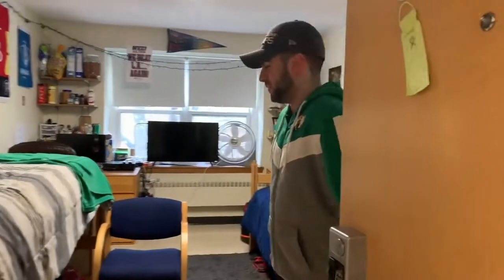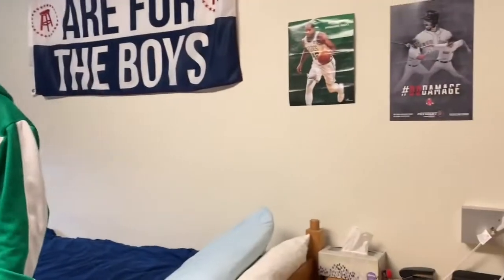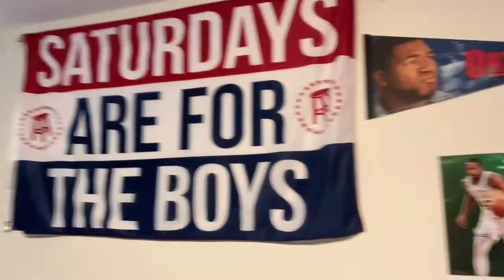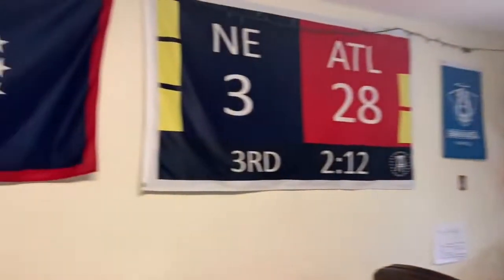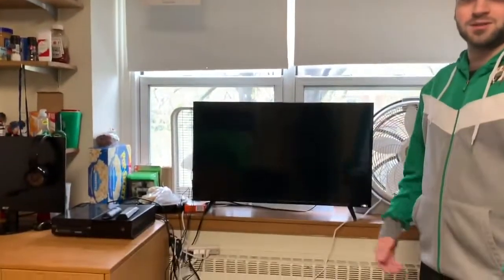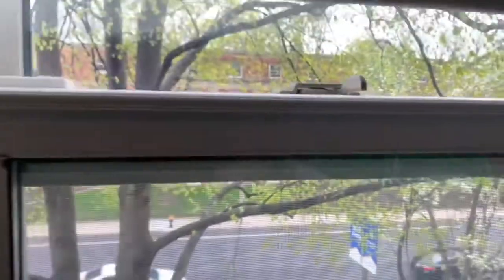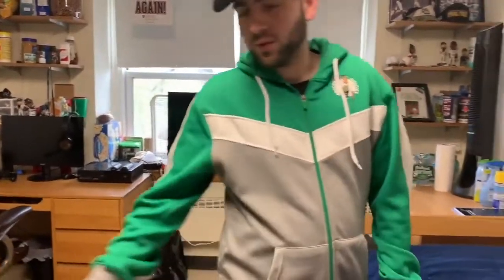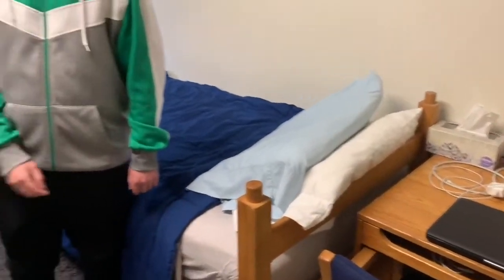St Joseph's Hall Dorm Room (Autumn 2019)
Wondering what life in an Emmanuel College residence hall looks like? Andrew Kalpakian '21 walks you through his room set up and offers helpful tips to make the most of the space.